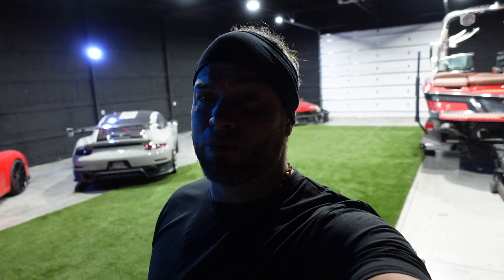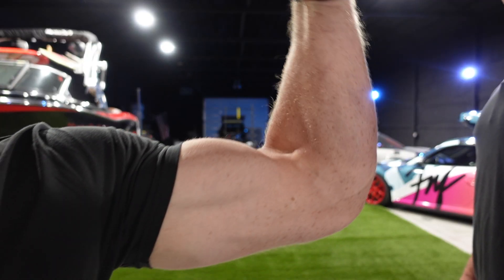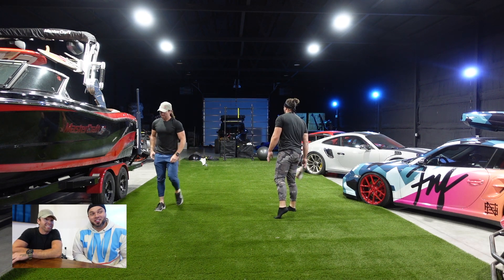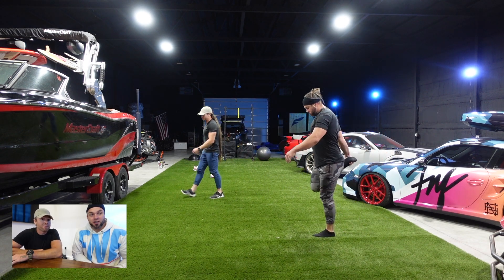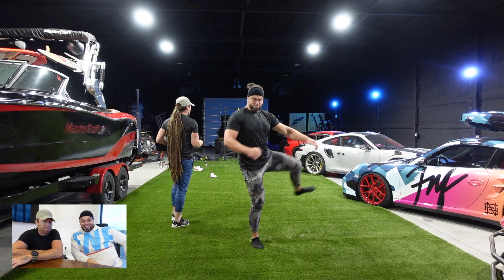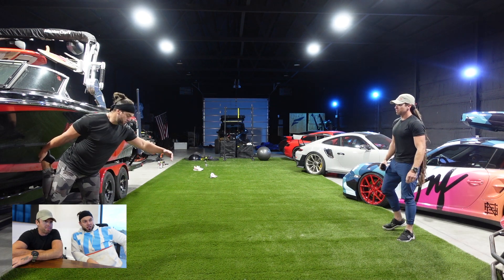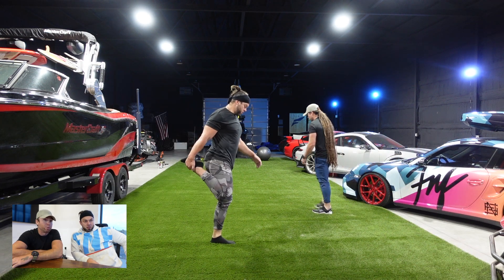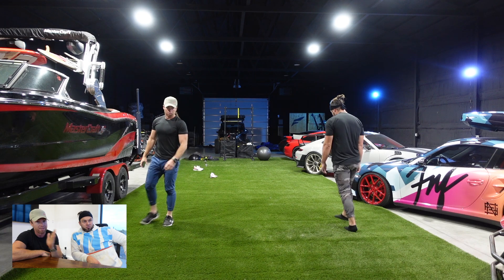DYNAMIC STRETCH with Rasta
Quad stretch toe touch
Lunge w/knee drive
Lateral lunge switch
Leg cradle squat
Hip opener/closer
Quad stretch w/reach
A skip
B skip
C skip
Broad jump + rot lunge